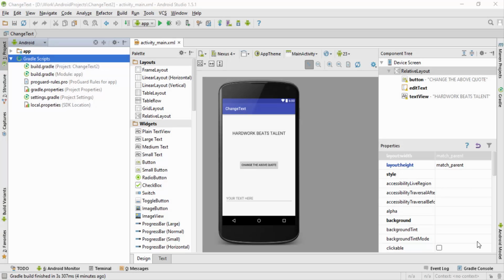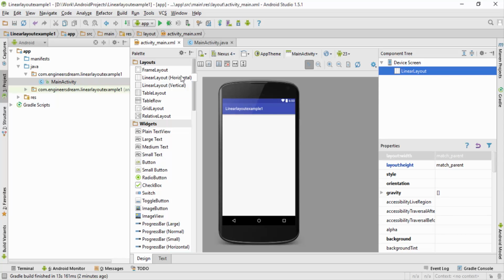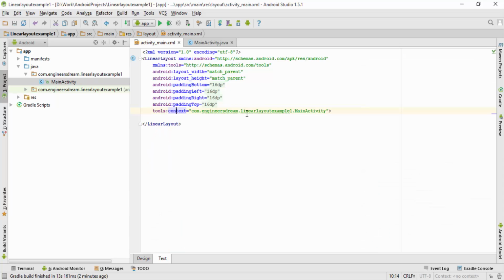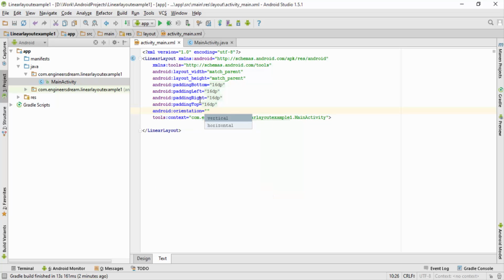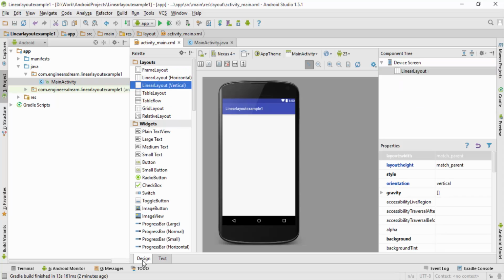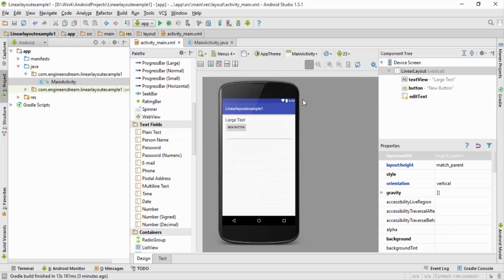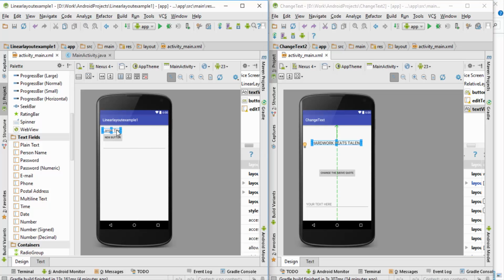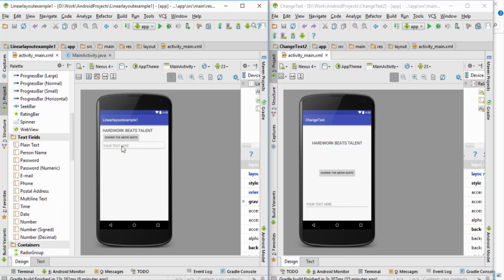14. INTRODUCTION TO LINEAR LAYOUT IN ANDROID STUDIO | ANDROID APP DEVELOPMENT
ANDROID APP DEVELOPMENT - INTRODUCTION TO LINEAR LAYOUT IN ANDROID STUDIO

In this video we will look at the Linear Layout in Android Studio
Linear Layout is basically use when we want to arrange the components one below the other.

Linear layout can be used in two orientations
1. Horizontal
2. Vertical

In horizontal linear layout components are placed neighbouring to one another horizontally.
In vertical linear layout components are placed one below the other vertically